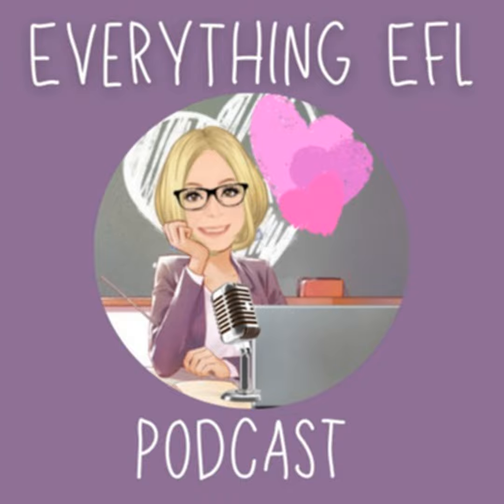Episode 71: 10 Easy Ways to Add Positivity to Your Class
Positivity is everything when learning.  It can open up so many doors: confidence-building, community building, promoting a healthy self-esteem. here are 10 super-easy, no-to-low prep ways for adding some positivity into your class.

Theme music by @sean.cass (Instagram).